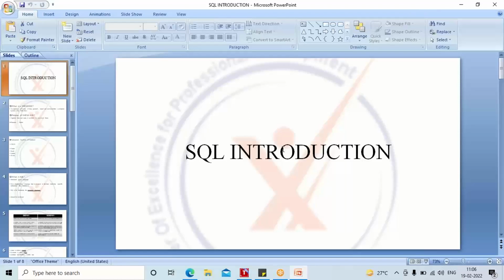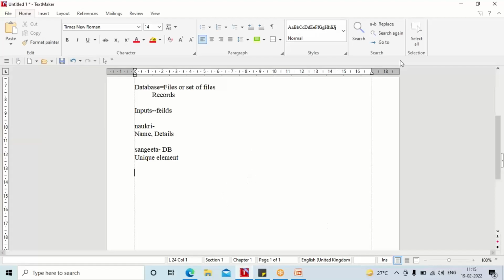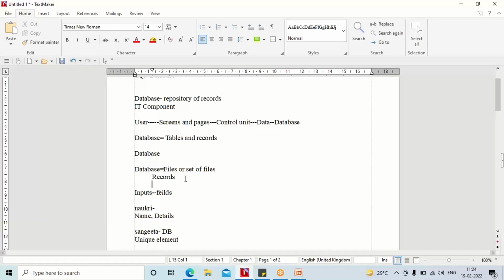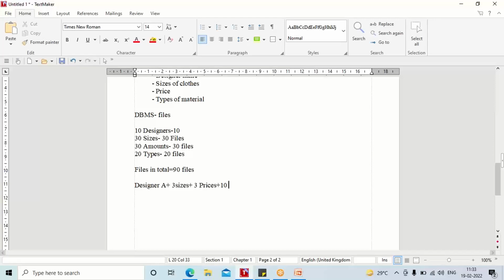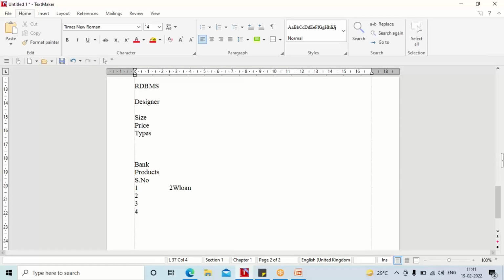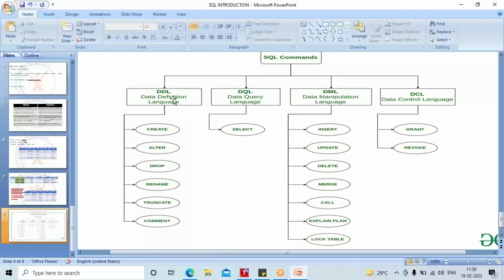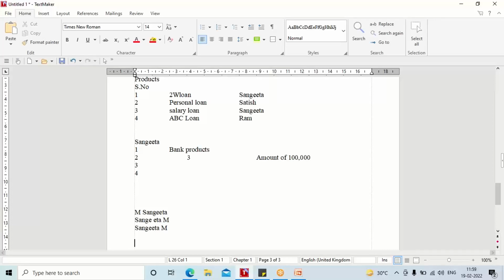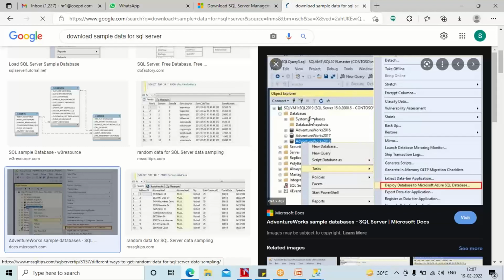Online Awareness Session SQL 19th Feb 2022 11 AM IST COEPD